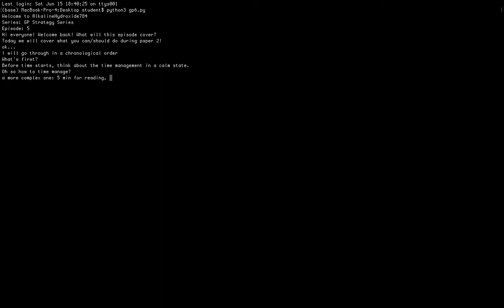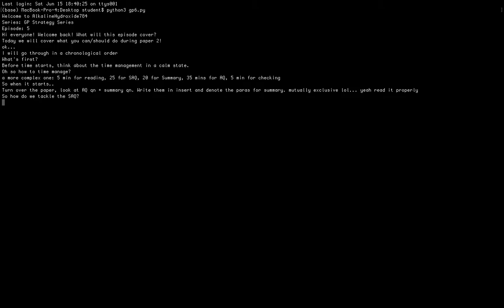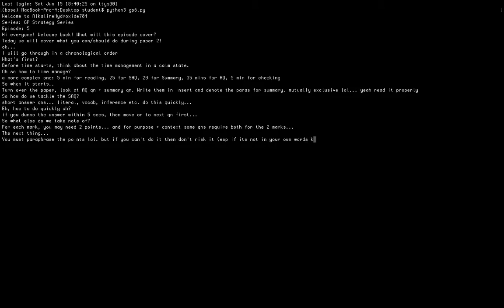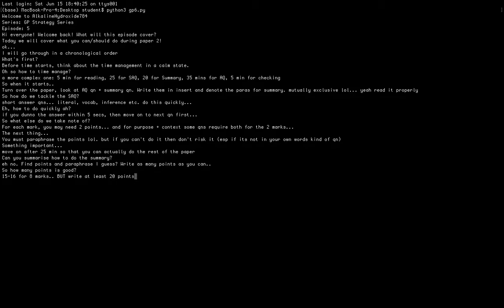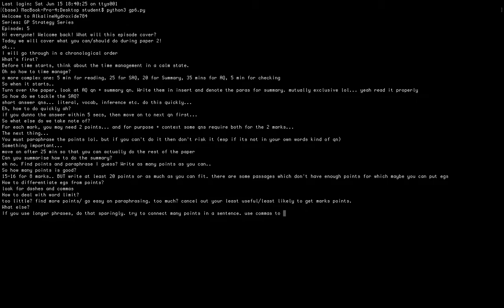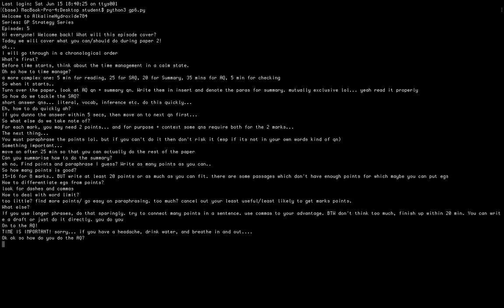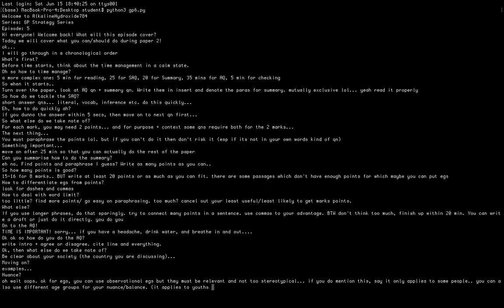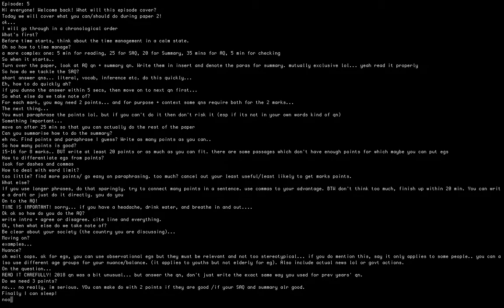GP Strategy Series Part 5: During Paper 2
Hello everyone! This time we will be covering what you do during GP Paper 2! Also share this with your friends so more people can benefit!